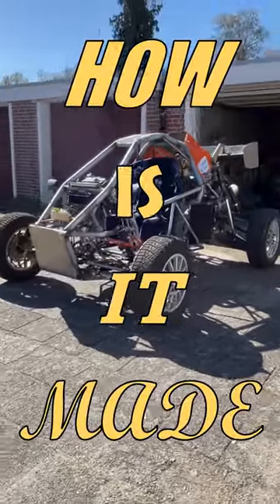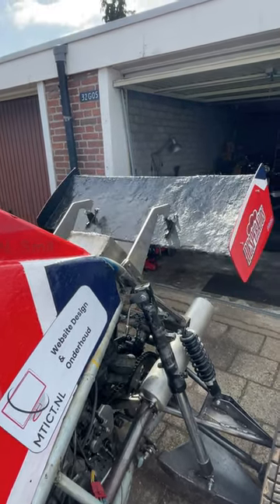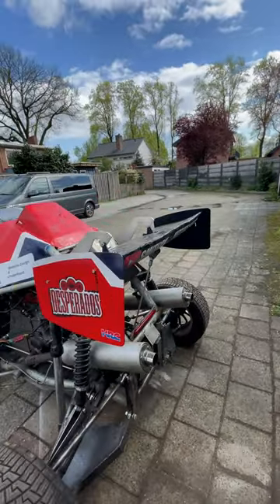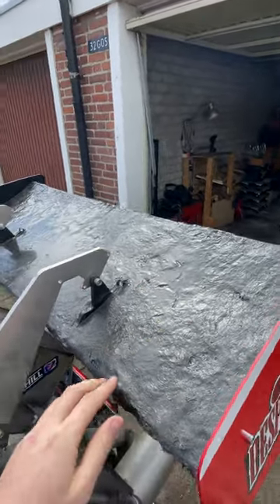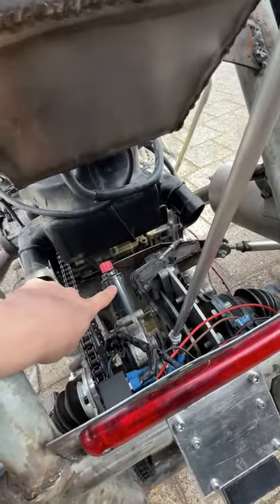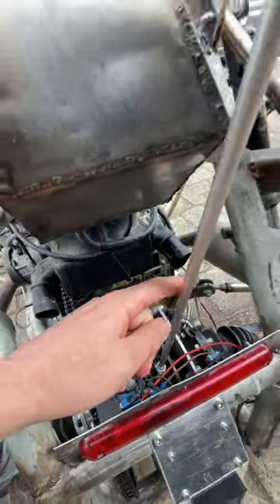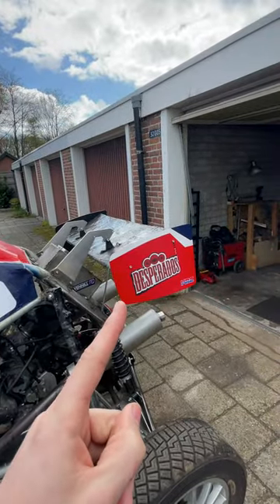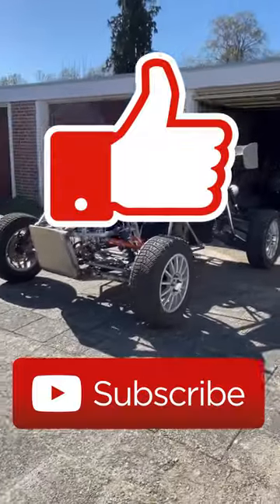How Is It Made Part 3 - Rear Wing